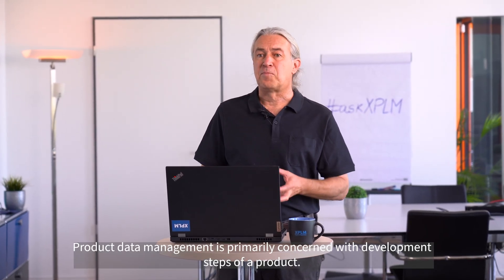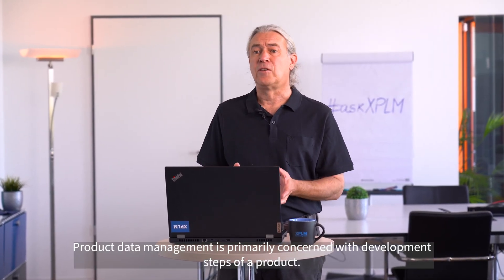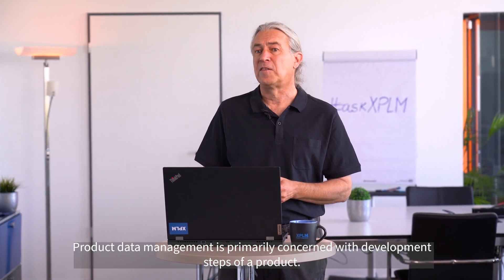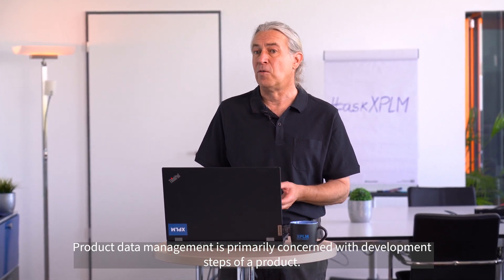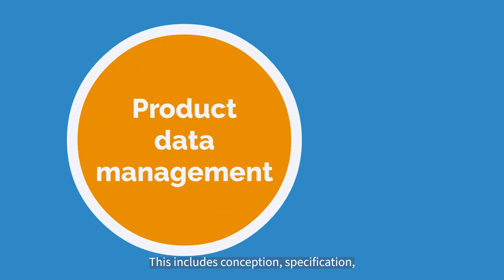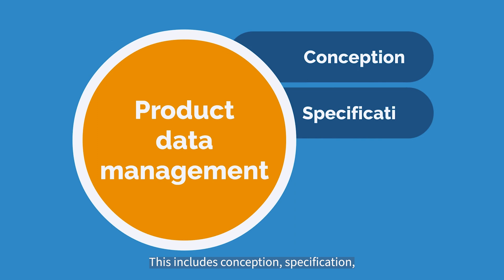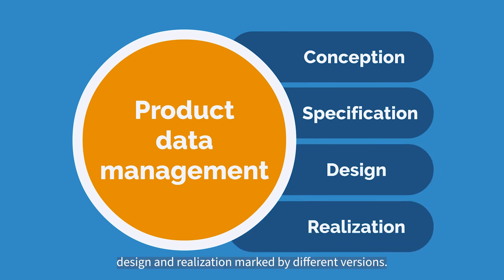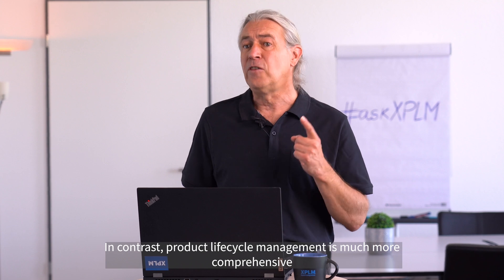Difference between PLM and PDM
It is important to not confuse PLM with PDM. productdatamanagement is primarily concerned with development steps of a product. This includes conception, specification, design and realization marked by different versions.
In contrast, productlifecyclemanagement is much more comprehensive and includes other process components as part of its range of functions.